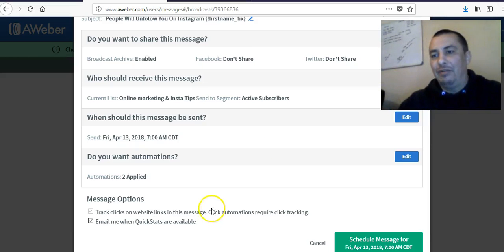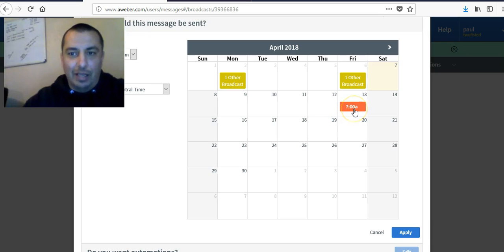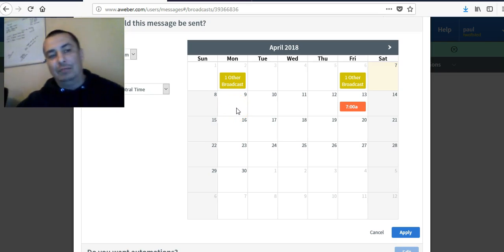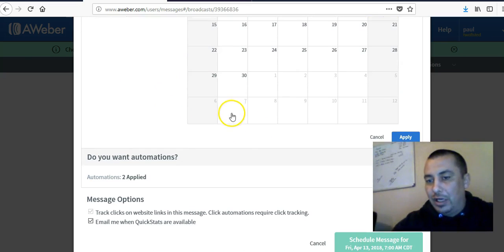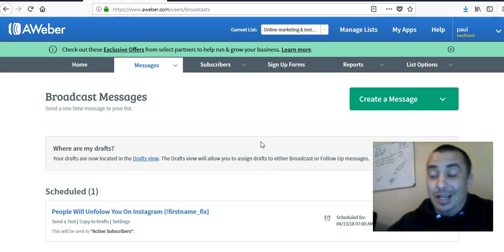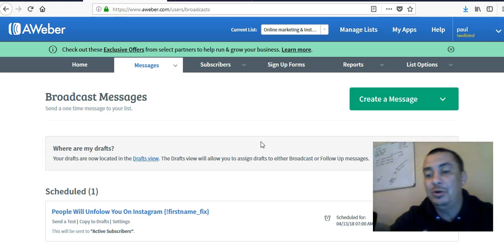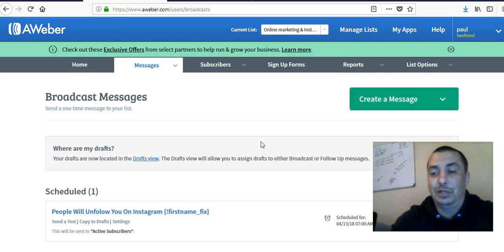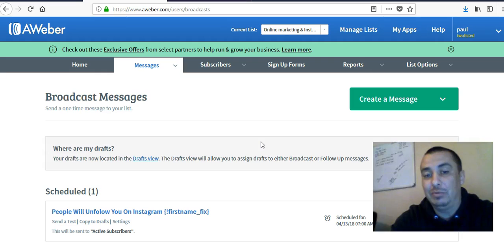Part 2 of aweber broadcasting: Aweber Campaigns Setup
How to Setup An Broadcast In Aweber for Email Marketing: Free For 30days
This video is the second half but you can grab the first of the content down below inside of the description for you’ll be able to catch back up… For now watch this video and then go onto the rest of the videos..

Keywords for SEO:
How To Setup A Broadcast on Aweber
How To Setup A Broadcast in Aweber
Setup A Broadcast in Aweber
Email Marketing
Aweber Campaigns
Aweber